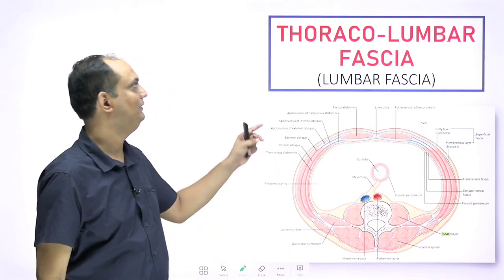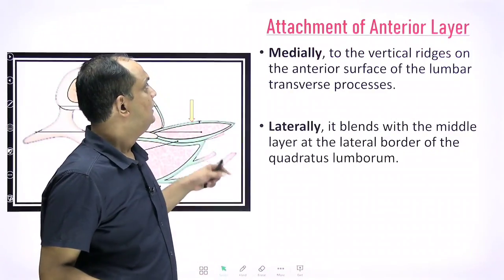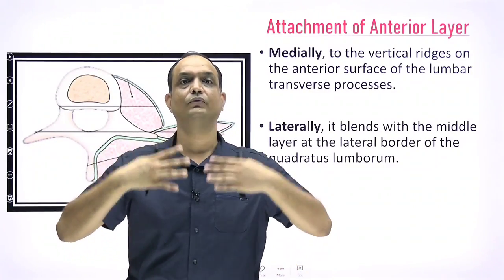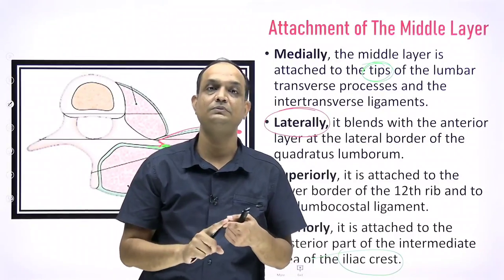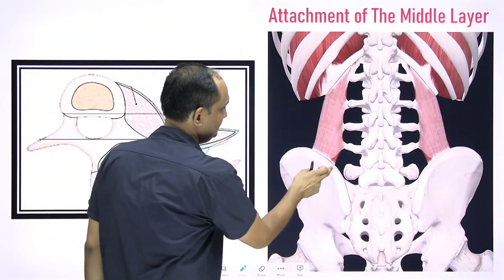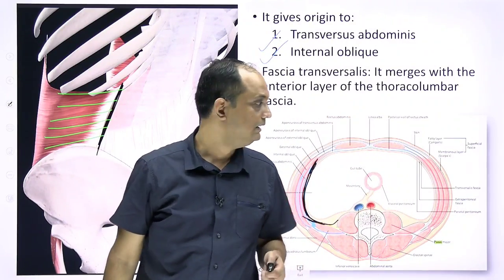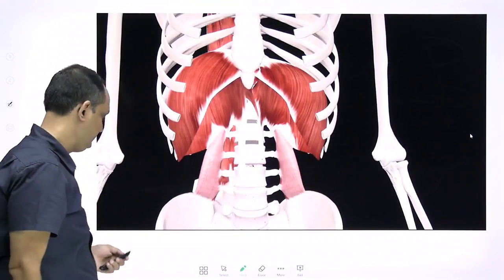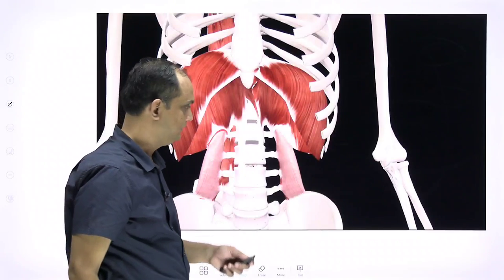THORACOLUMBAR FASCIA : Anatomy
What is thoracolumbar fascia?
What are the different layers of thoracolumbar fascia?
What are the different attachments of thoracolumbar fascia?
How to write the thoracolumbar fascia in exam?
Name the muscles enclosed inside the thoracolumbar fascia?
What is lateral arcuate ligament?

2. Gray's Atlas Of Anatomy 2nd Edition.